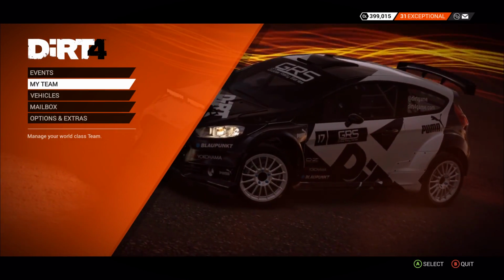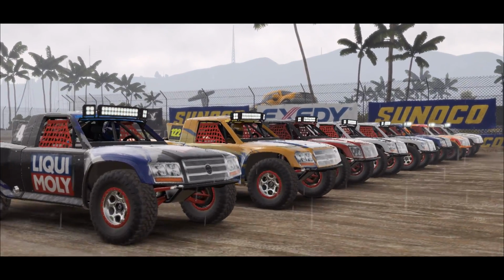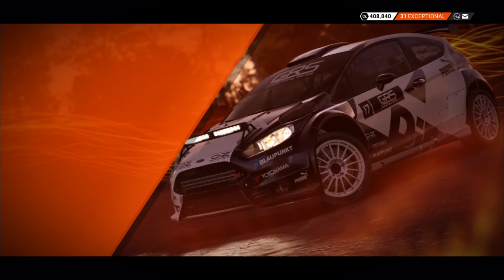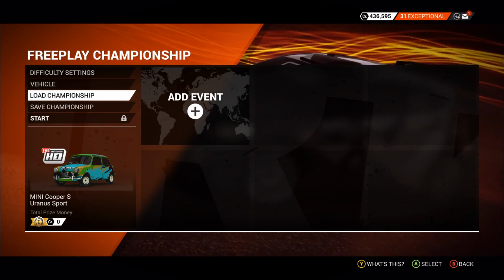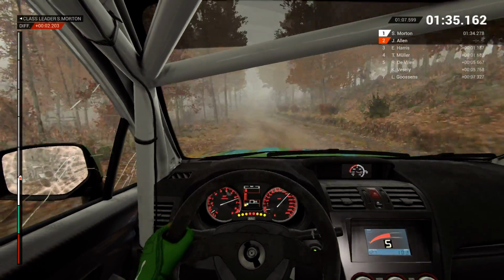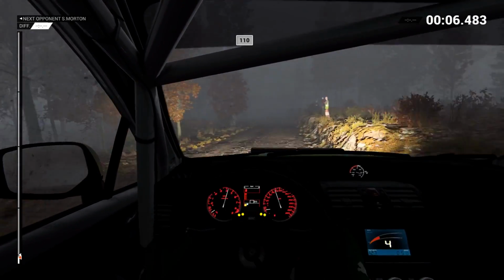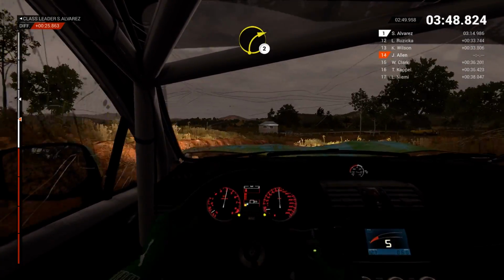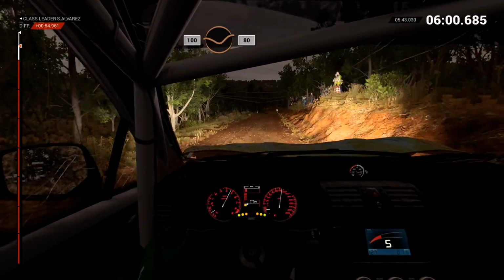DiRT 4 Gameplay Review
I'm playing DiRT 4, a racing simulation by Codemasters and Deep Silver. Covering three off-road disciplines (rally (including historical cars), land rush (trucks and buggies), and rallycross), the game features a flexible career mode where you don’t need to pass specific events in order to progress (as in DiRT 3) or even finish on the podium, as simply completing a championship will count towards unlocking the next set (winning gives you more money, however). Money earned during races can be spent on new cars (you can drive any car at any time, but using loaned vehicles results in giving half of the earnings to the owner), hiring staff to improve repair times and sponsor options, and shop upgrades to unlock better parts and a larger garage. Additionally, DiRT 4 features online challenges (as in DiRT Rally), real-time multiplayer in any racing form, a “joyride” mode with time and smash (run into yellow barriers) attacks, and freeform events that take advantage of the track generator. Five regions are available for rallying including tarmac, snow, gravel, and dirt surfaces; the procedurally generated tracks are extremely convincing, giving DiRT 4 a high amount of replay value. Having random tracks that nobody has seen before is also fitting for the “unknown” nature of rally driving. The game also includes two handling modes (“gamer” and “simulation”) that both perform well; I use gamer mode for rallycross and land rush mods, while preferring simulation for rally. The damage model is still disappointingly unrealistic: flipping 5 times results in body damage that can be repaired in three minutes between stages (though car performance is noticeably affected while damage is present). The AI performs well in the competitive modes, driving aggressively and producing compelling racing. DiRT 4 is a must-have racing title thanks to infinite replayability through the track generator and multiple handling modes to appeal to all aspiring drivers.